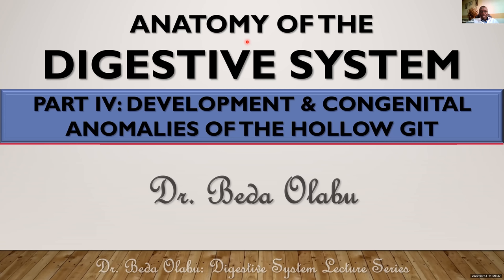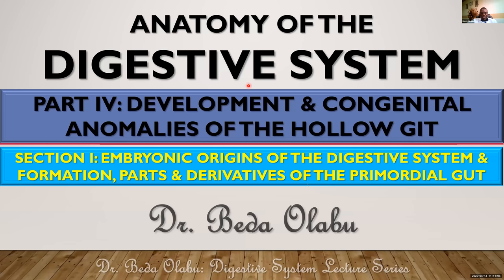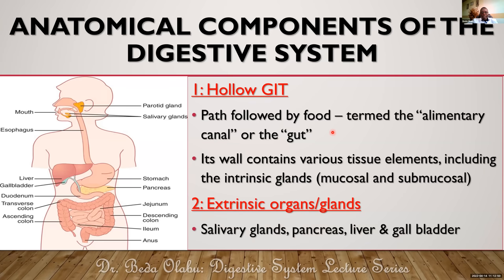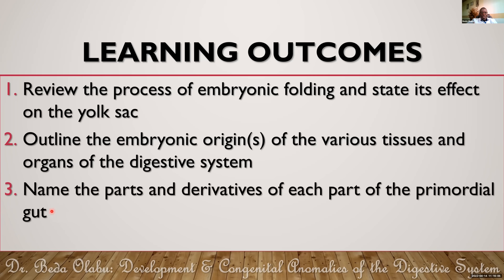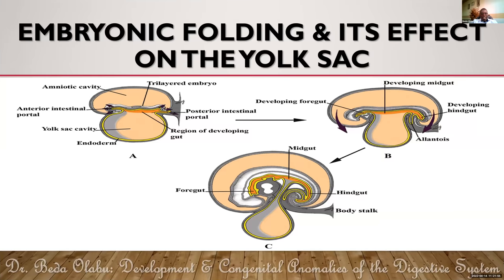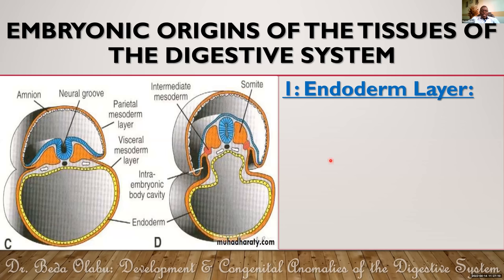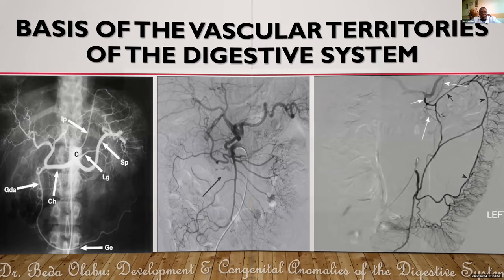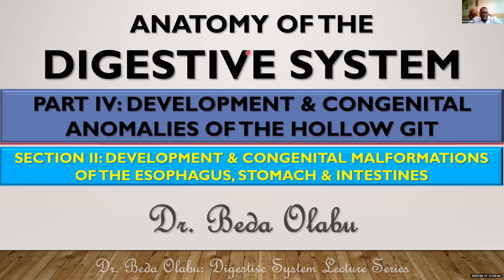DEVELOPMENT OF THE DIGESTIVE SYSTEM PART I - FORMATION & DERIVATIVES OF THE PRIMORDIAL GUT TUBE